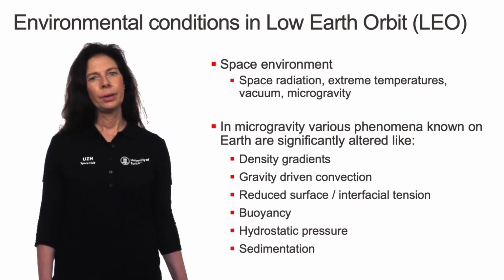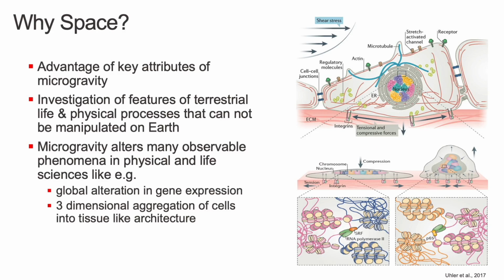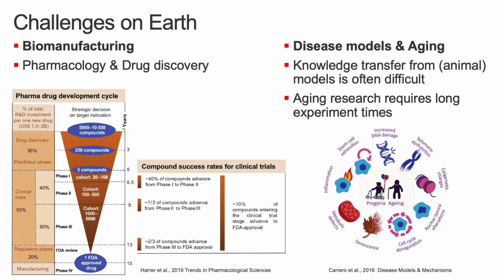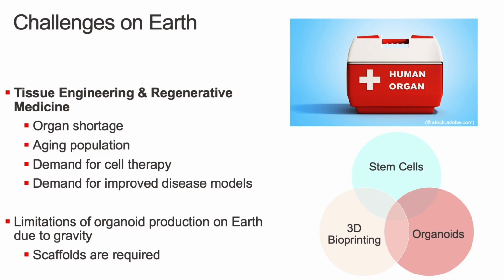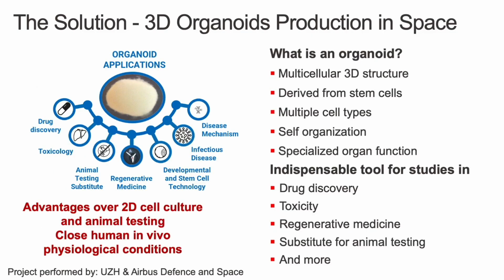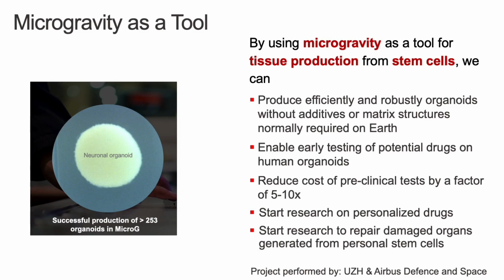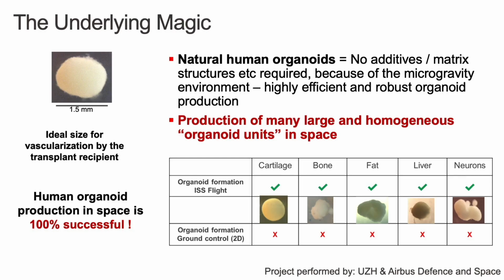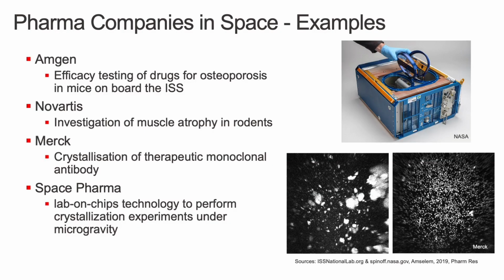Space 4 Healthcare by Cora Thiel (UZH)